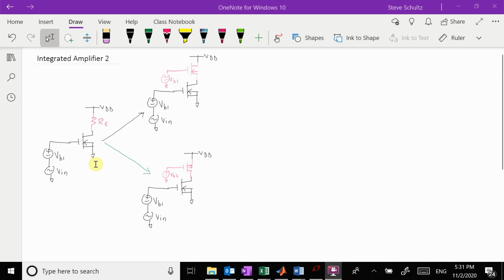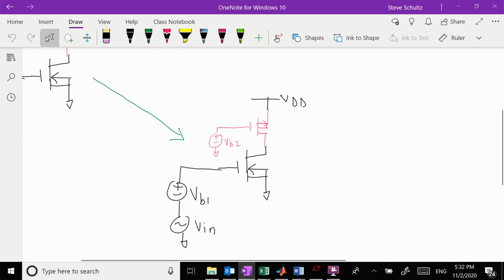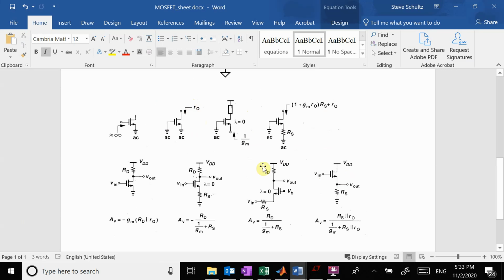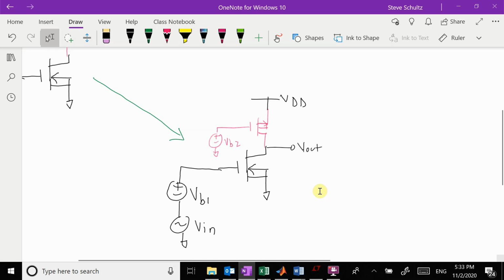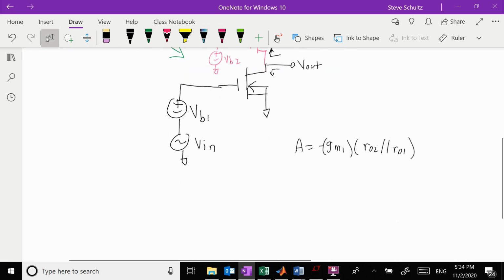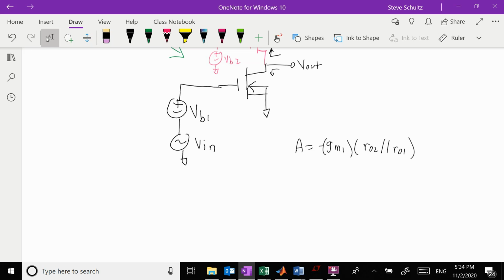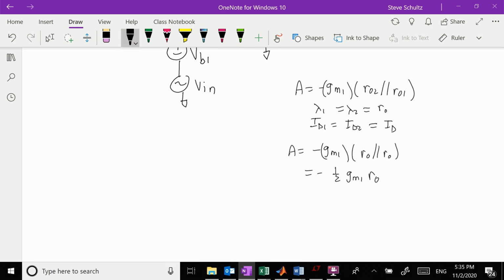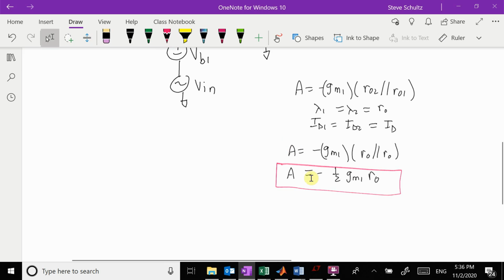CMOS amplifier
This video describes creating an integrated amplifier using an n-type MOSFET with a p-type MOSFET.